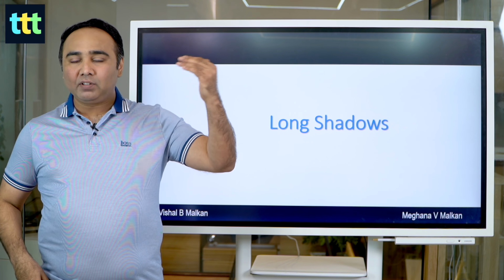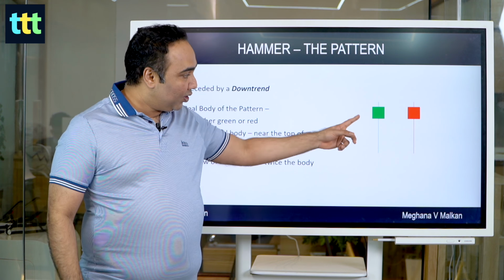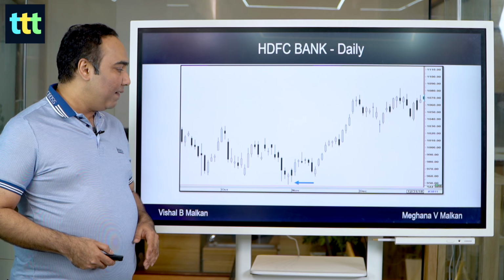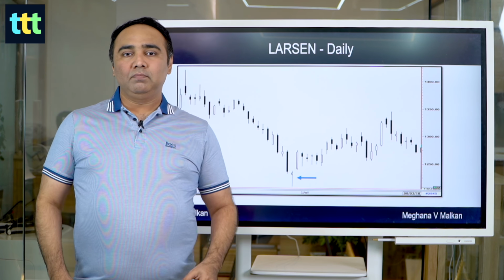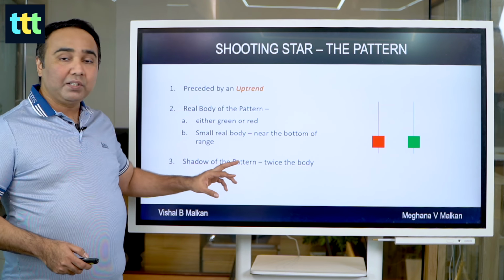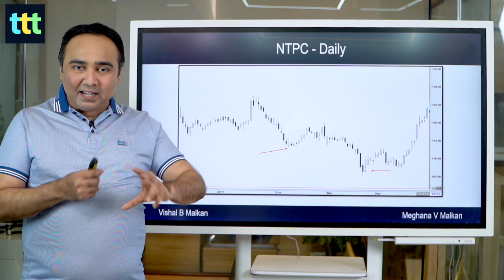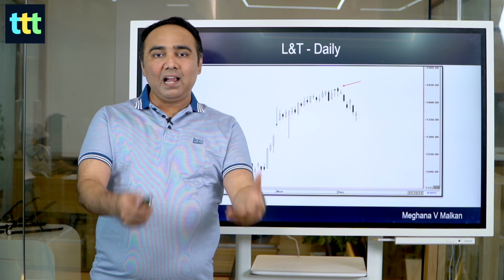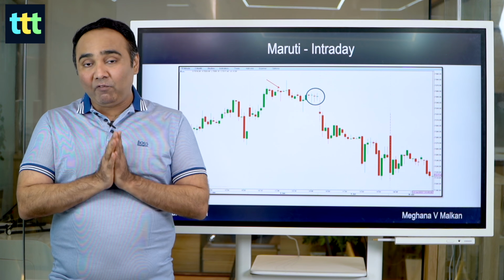Long Shadows - Tuesday Technical Talk